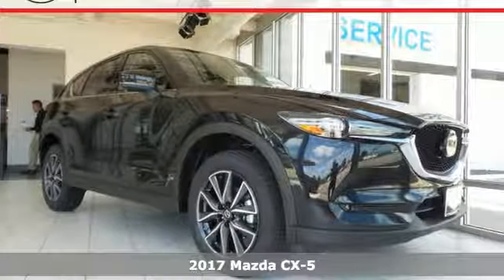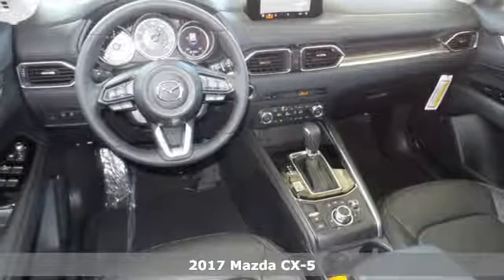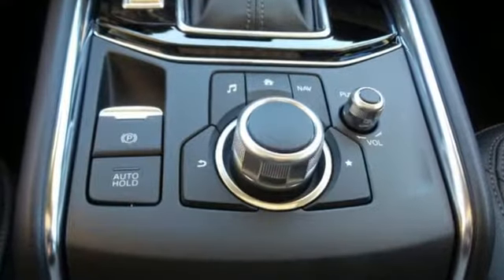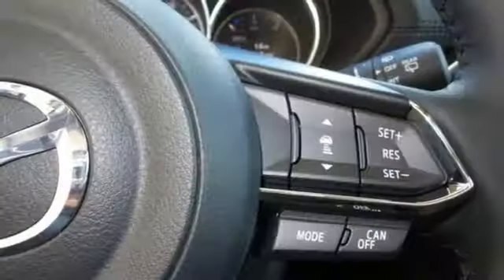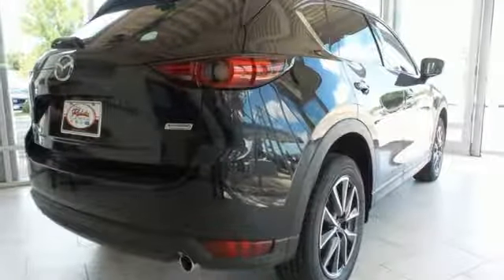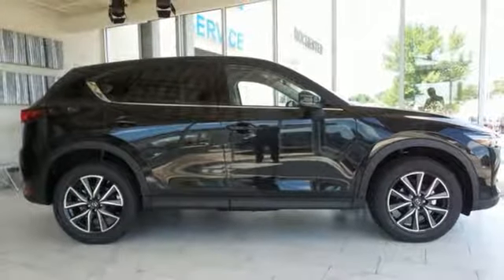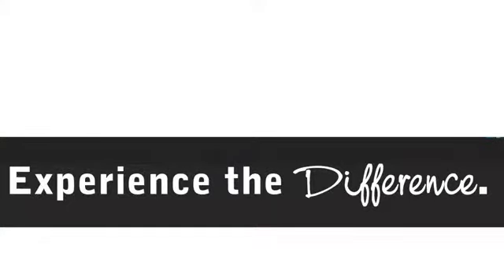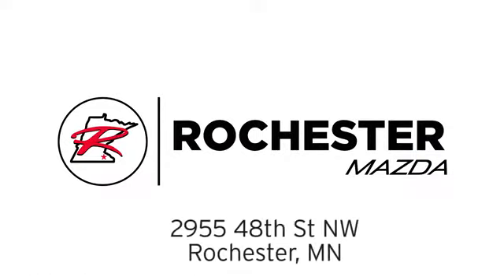New 2017 Mazda CX-5 Rochester MN Winona, MN K17569 - SOLD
Year: 2017
Make: Mazda
Model: CX-5
Trim: Grand Touring
Engine: 2.5L 4-Cylinder
Transmission: 6-Speed Automatic
Color: Black
Interior: Black
Stock #: K17569
VIN: JM3KFBDL3H0161050
2017 Mazda CX-5 Grand Touring 4D Sport Utility SKYACTIVA® 2.5L 4-Cylinder DOHC 16V AWD Jet Black New Price! 23/29mpg Best price includes $1000 standard apr finance bonus cash. Must finance to receive bonus cash.OAC brbrWe look forward to earning your business. Part of the Rochester Motor Cars Family.

-Customer Enthusiasm
-Employee Satisfaction
-Financial Performance
-Market Effectiveness-
-Ongoing Improvement

Address:
2955 48th Street Northwest Rochester